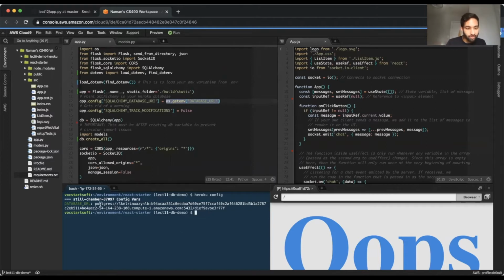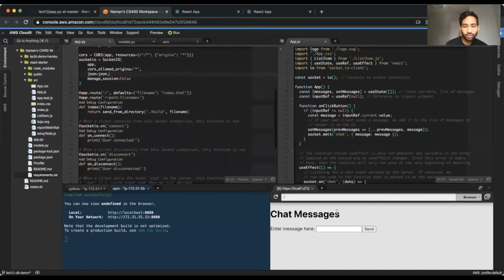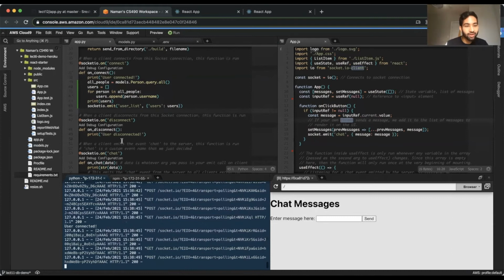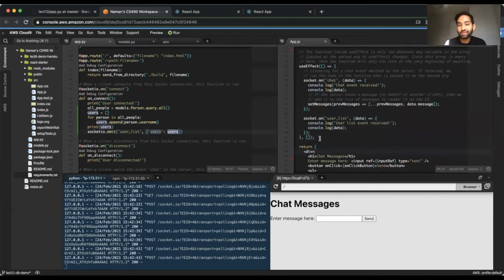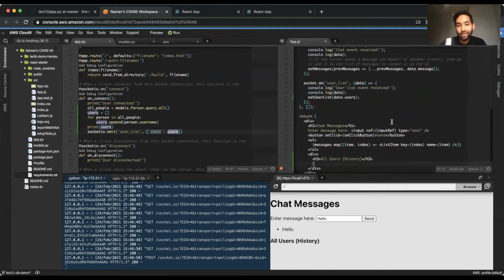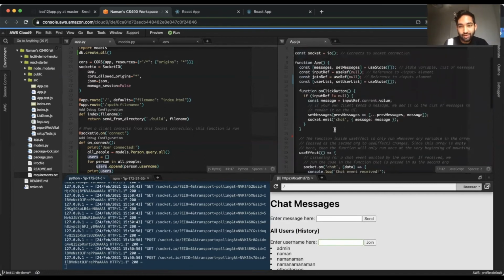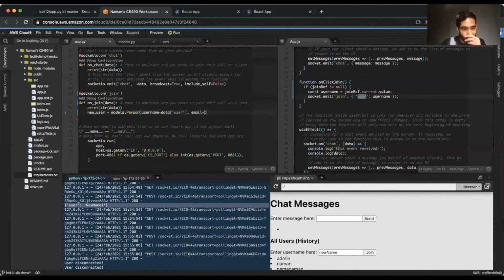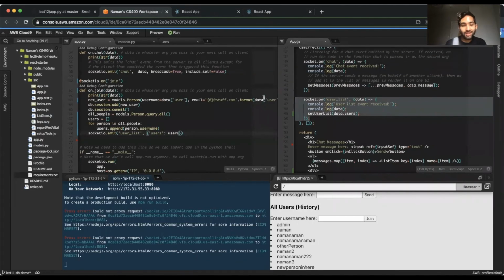CS490 Lecture 12 Demo - Databases + Flask + React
I demo how to persist a list of users who have entered the chat app and then update it automatically on the UI as users log in